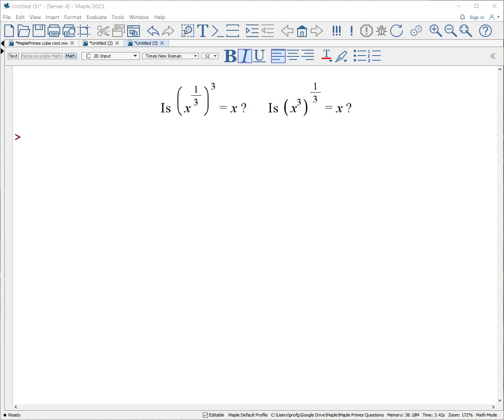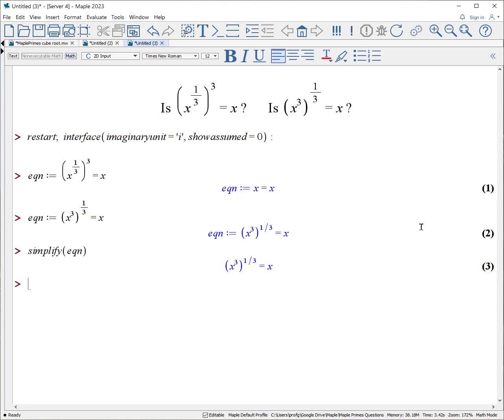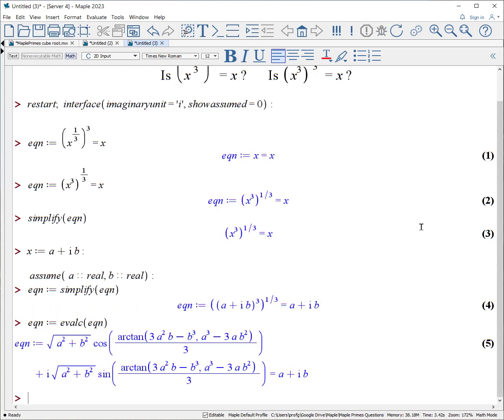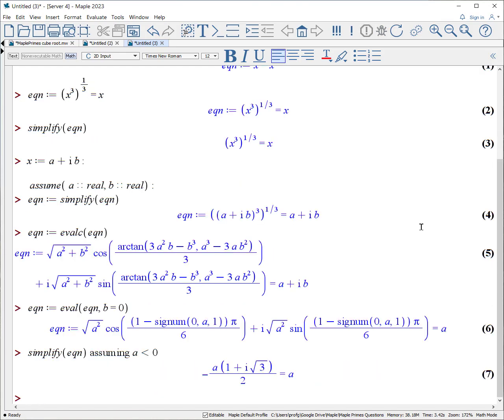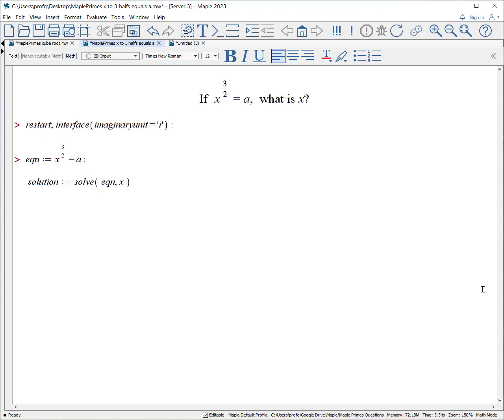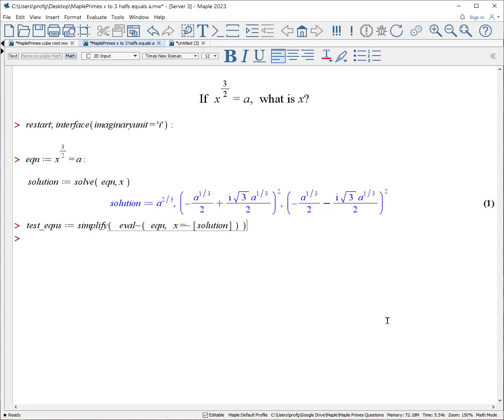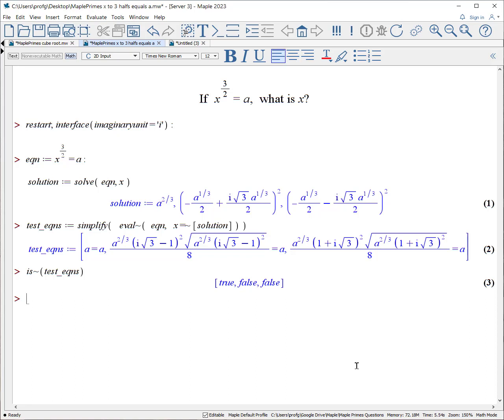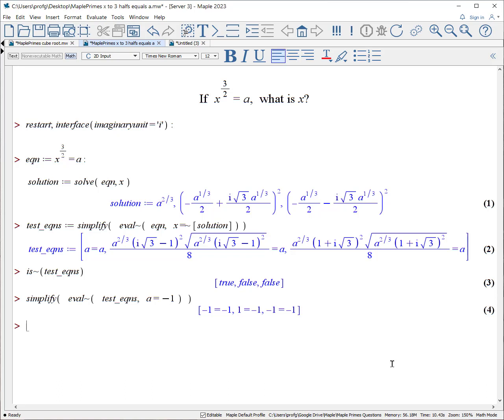Learning Maple: Complex Numbers 2 - Fractional Powers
Topics:
* Fractional powers of complex numbers

Authorship:
(C) Scot Gould, Scripps, Pitzer, Claremont McKenna - Members of The Claremont Colleges